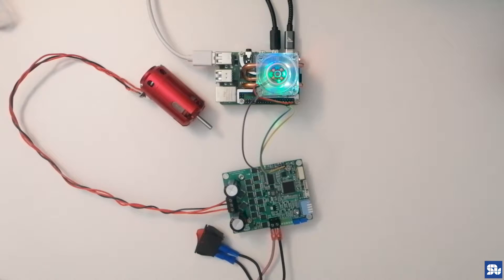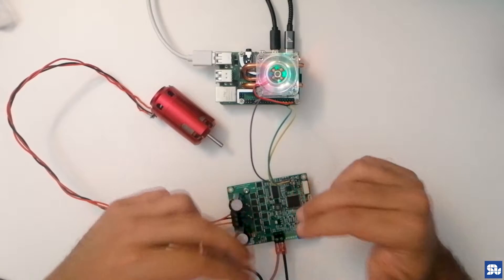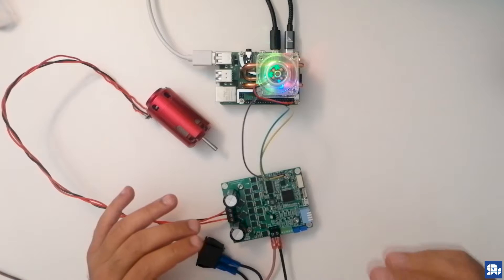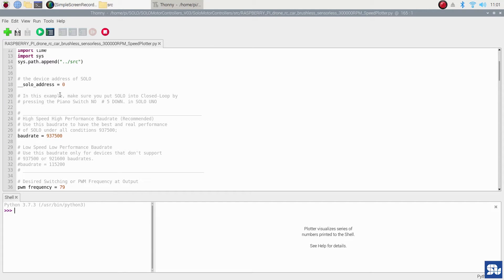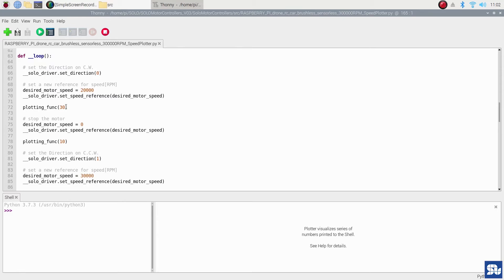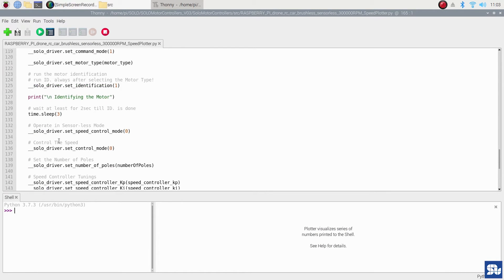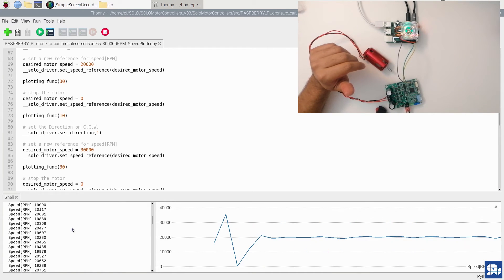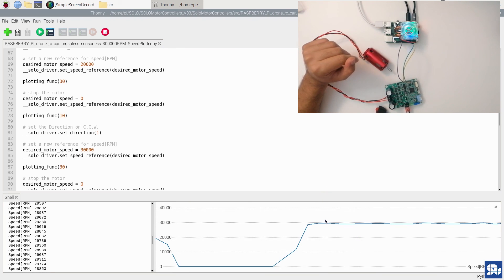Raspberry Pi ESC for Fast BLDC speed controlling | Sensor-less FOC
This video shows how you can simply set up and run your low inductance fast brushless motor using Raspberry Pi and SOLO in sensorless Mode to reach up to 30,000RPM of mechanical speed.
The Raspberry Pi interfaces SOLO using UART and puts SOLO in Digital Mode and send and receives commands through the Raspberry Pi Python library written for SOLO.
Article about this video:
0:00 intro
0:28 Wrings and Initial setup
1:54 Raspberry Pi environment Initial Setup
2:22 Python code explanation
4:33 Running the code and testing the Motor